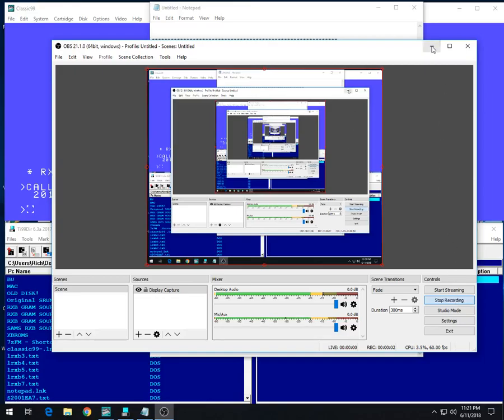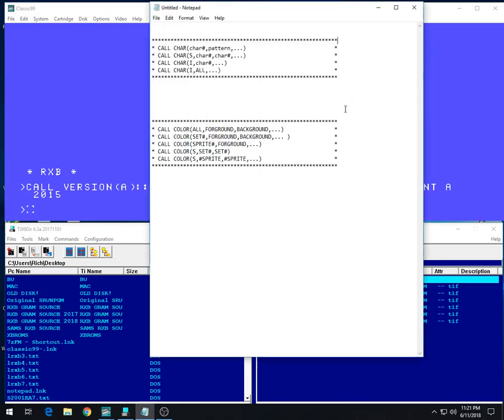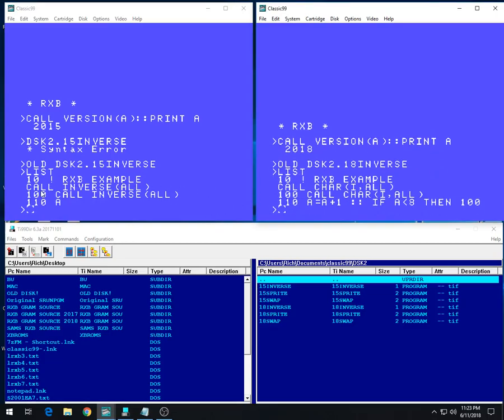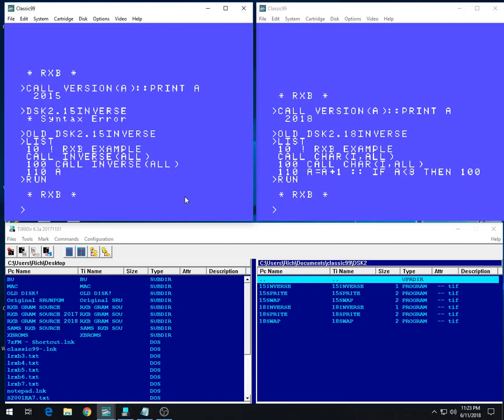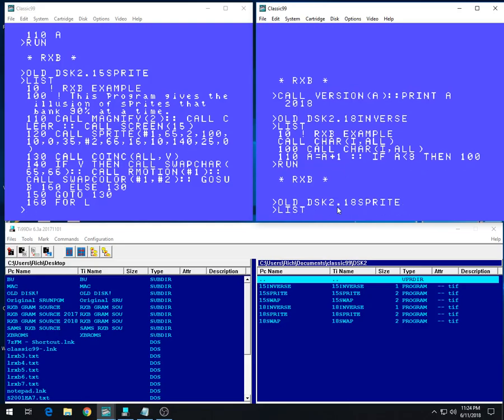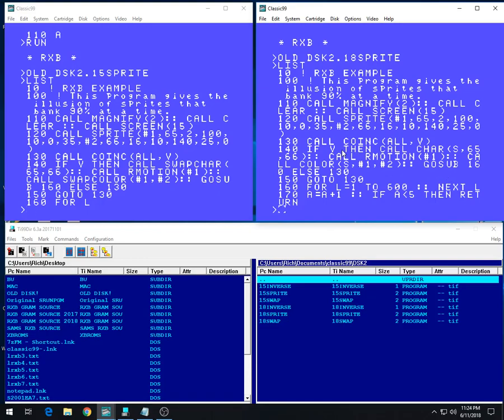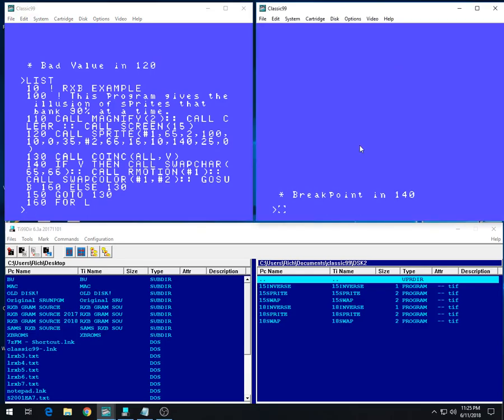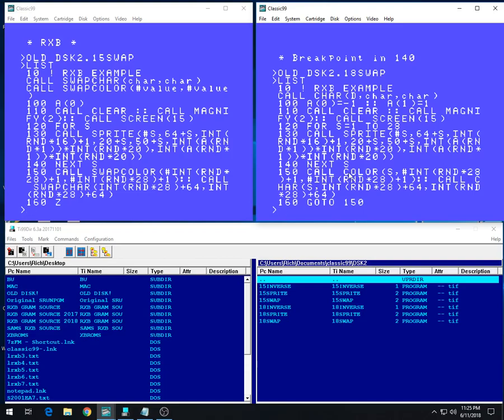RXB 2018 SWAP & INVERSE CHANGE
New verions of SWAP and INVERSE in RXB 2018